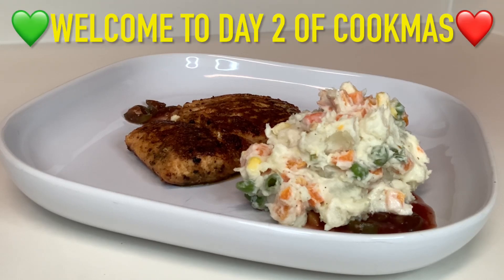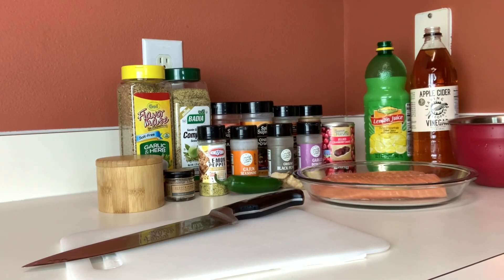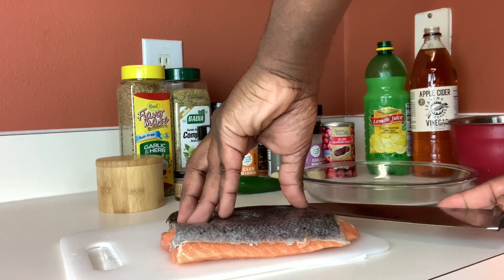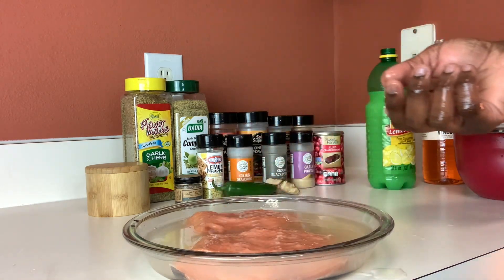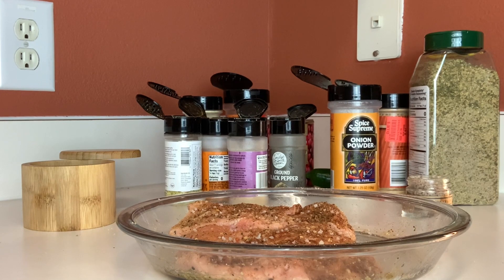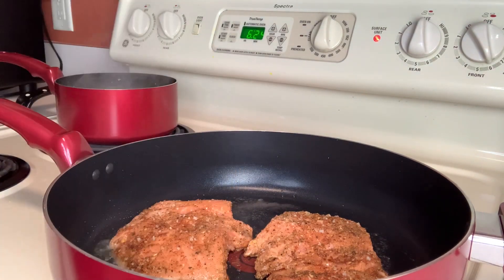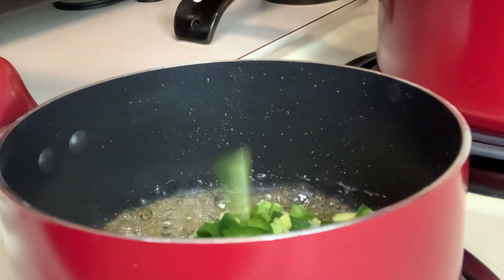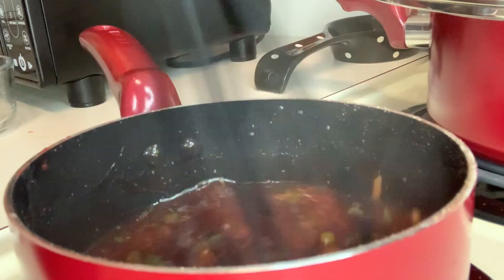EASY PAN SEARED SALMON RECIPE | HOW TO MAKE SALMON WITH SPICY CRANBERRY SAUCE | 7 DAYS OF COOKMAS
Hey guys welcome back to another video, today on day 2 of 7 days of cookmas we have a delicious piece of pan seared salmon with a spicy cranberry ginger sauce served with a simple potato salad. Also in this video I show you how to properly skin and clean salmon. I took so much care in this recipe because I want you to have the best results when preparing this dish. This salmon recipe is amazing and so fitting for the holidays and that cranberry sauce just took it to another level so pull up a seat and let’s get into the holiday spirit and enjoy a simple but tasty recipe.

Ingredients
Salmon Filet
Seasoning of choice (see video for recommendations)
Smoke Salt
Coconut Oil or Oil of choice

Cranberry Sauce
Cranberry
Jalapeño
Ginger
Spices (see video)
Brown Sugar
Water

Simple Potato Salad
Potatoes (diced)
Mixed Vegetables
Ground Mustard
Mayo
Vinegar
Salt+Pepper
Onion Powder
Garlic Powder
Paprika (optional)

Gifts, Letters or Products for Review
Sauce Dackta

To order JCZ MERCH check out Jills Comfort Zone Instagram page and send her a DM

Wah Gwaan Everbody, welcome one and all if you enjoy Jamaican and Caribbean Fusion Recipes this is the channel for you. Please don't forget to L I K E, C O M M E N T, S U B S C R I B E & S H A R E.

Please enjoy the delicious Full Recipe Tutorial and stay for the Mukbangs where you'll be entertained and be empowered and informed. On Saturdays we turn up with the Hot Topics that will leave you informed, entertained and inspired. Thank ya'll for your support on this journey. One Love from The Sauce Doctor aka (Jamaican Singing Chef) given to me by Eating with K Cotton.

N E W   V I D E O S - (MON - WED - THURS - SAT) 7:30 OR @8PM EASTERN

I N T R O - Yours Truly (SAUCE DACKTA)